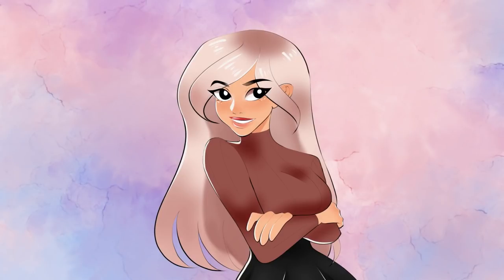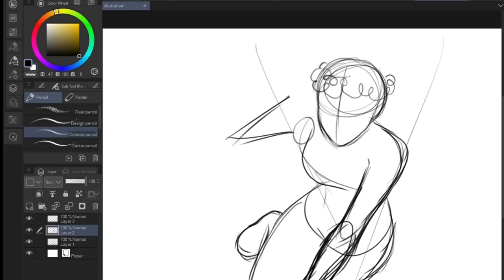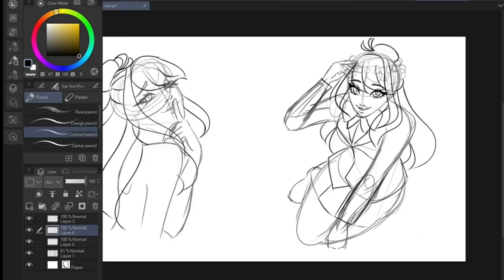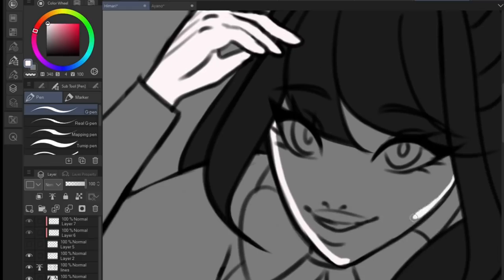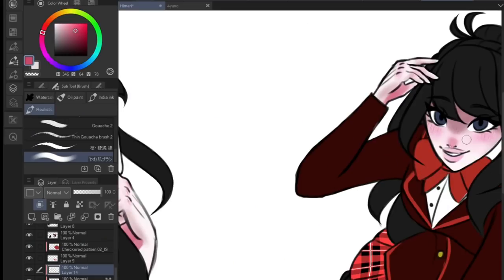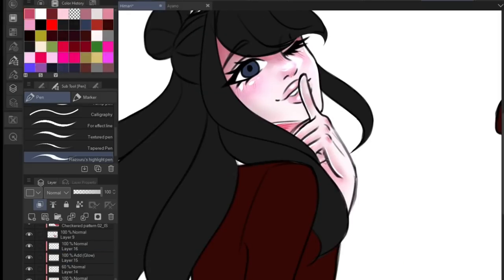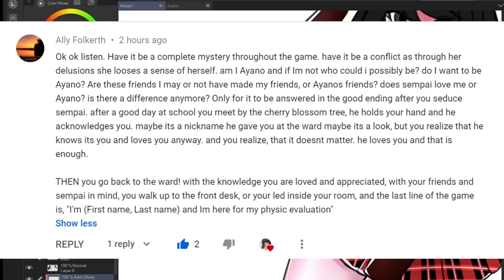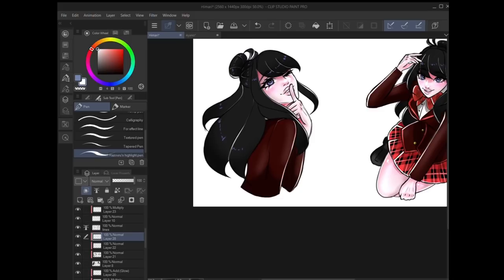Discussing YOUR FEEDBACK for Yandere-Chan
If you would like to read the full articles I referenced in the video, they are available down below.

I felt really bad putting off the senpai redesign video for so long, but I felt that this was also important to address. So, I was determined to smash this out ASAP and finally get started on that second redesign.

SIDENOTE: Because everyone is asking, yes, her name is spelt Sato Himari!

【Ｒｅｆｅｒｅｎｃｅｓ】

What is it like to be raised in a Japanese orphanage?

The state of orphans in Japan and how to help

【Ｃｒｅｄｉｔｓ】
GEMN Chill Out & Lofi Music | Chill Lo-fi Hip-Hop Beats FREE | Lofi Hip Hop Chillhop Music Mix